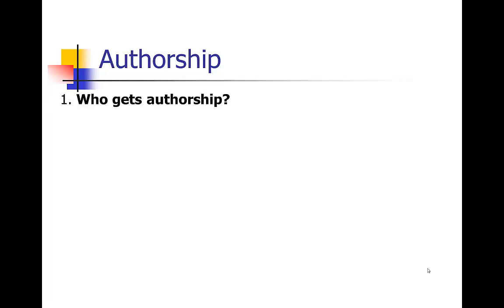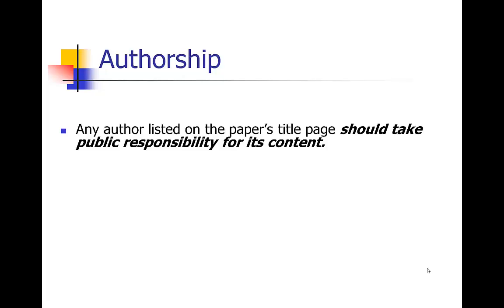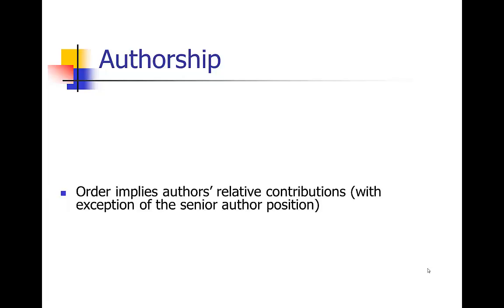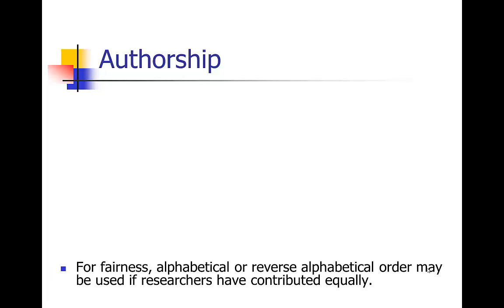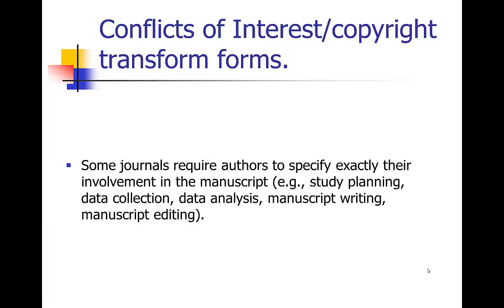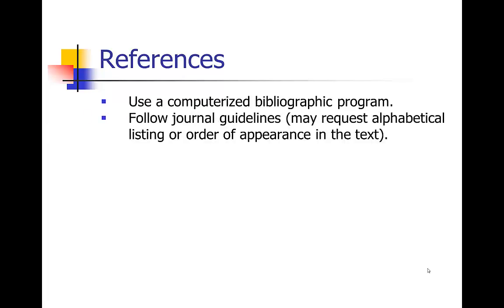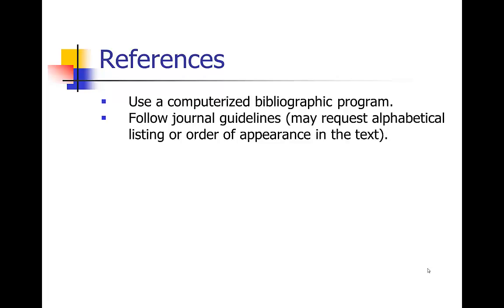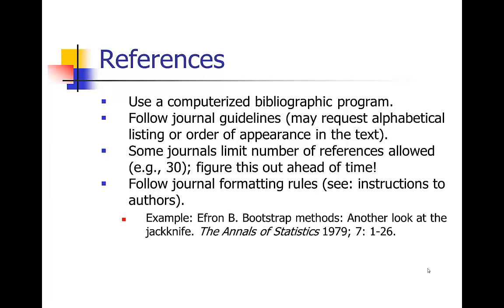Unit 6 2